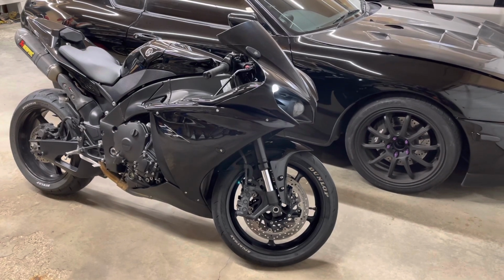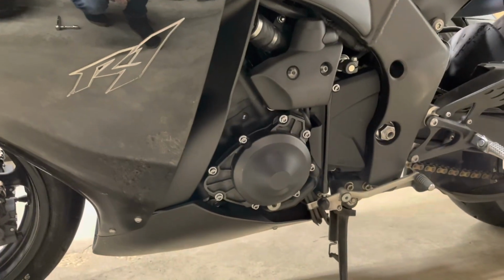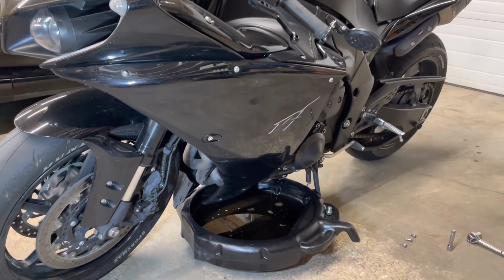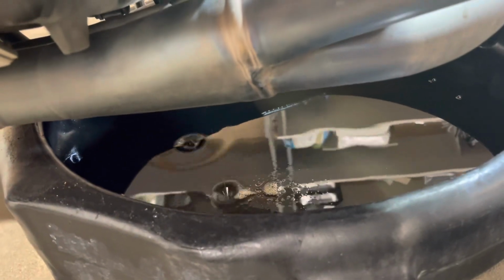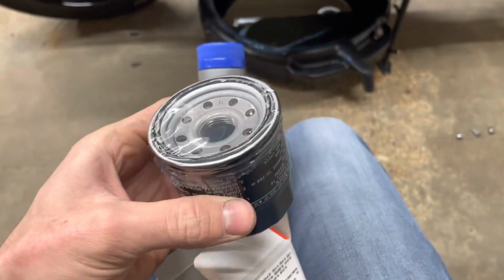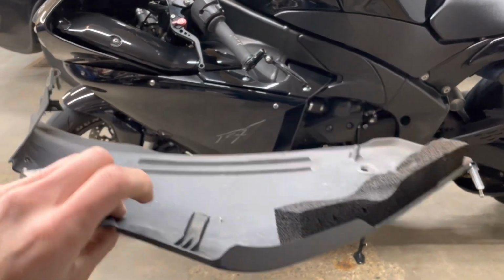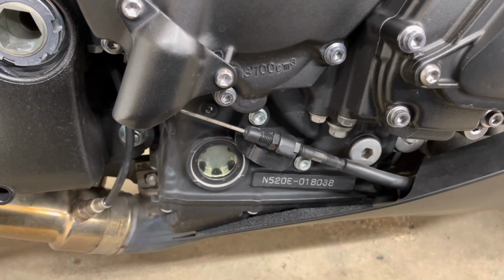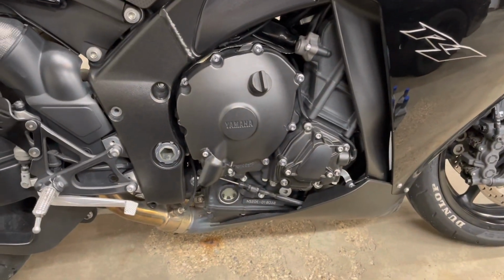How To Change Engine Oil. Yamaha R1 Crossplane. Save money.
Winter maintenance. At home oil change. Helping you save money.